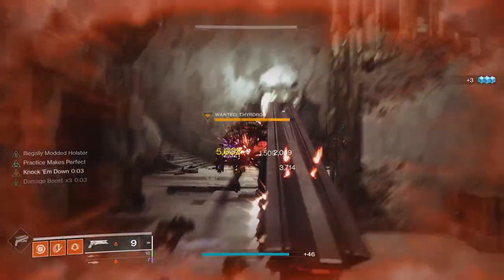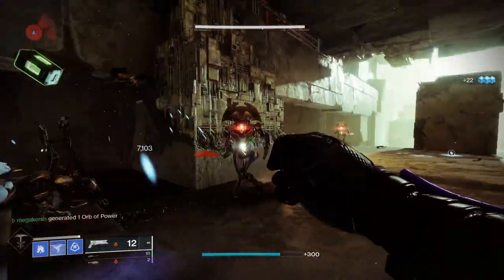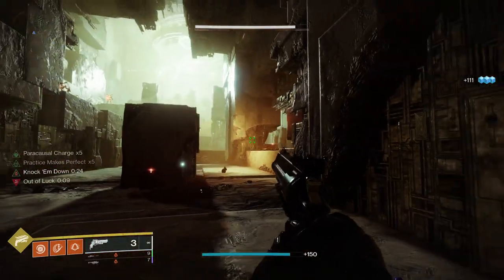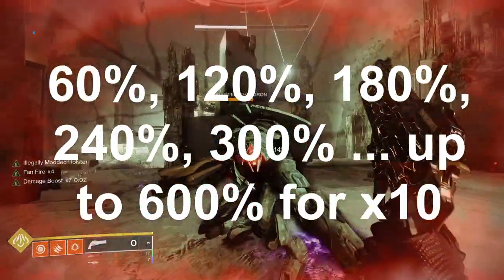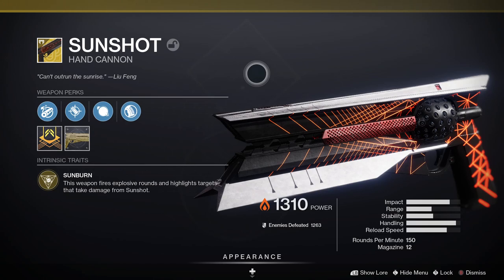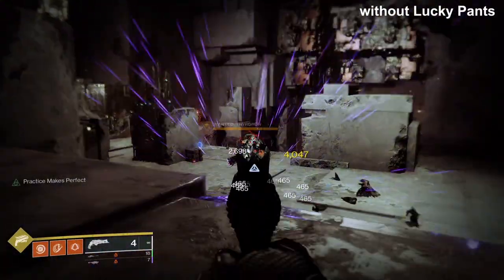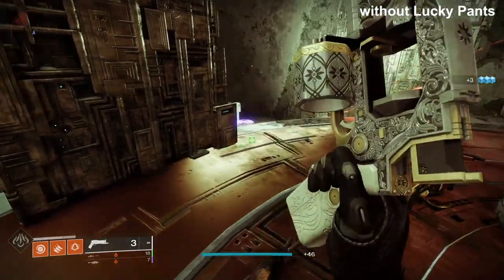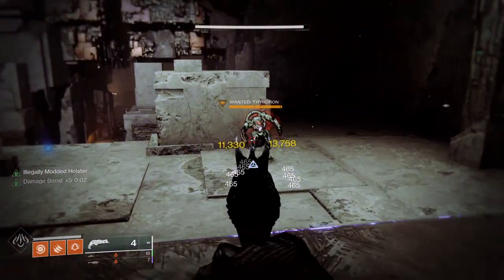Lucky Pants Hand Cannon Hunter PVE Build in Destiny 2 Plus The Best Exotic Hand Cannons to use...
There’s a new PVE combo for Hunters this season in the form of Lucky Pants and Hand Cannons. A recent change to Lucky Pants and Illegally Modded Holster combined with Exotic Hand Cannons is very effective in PVE content. Today I am going to look through some of the best Exotic Hand Cannons to go with Lucky Pants and we’re going to be looking at damage numbers.

0:00 Introduction
0:52 Lucky Pants & Buff
2:06 How Illegally Modded Holster works
4:56 Sunshot
5:30 Hawkmoon
6:03 Thorn
6:40 Ace of Spades
7:16 Crimson
7:48 The Last Word

PODCAST

COMMUNITY